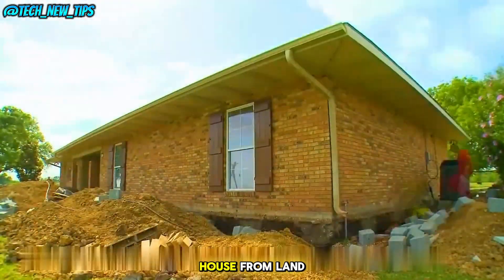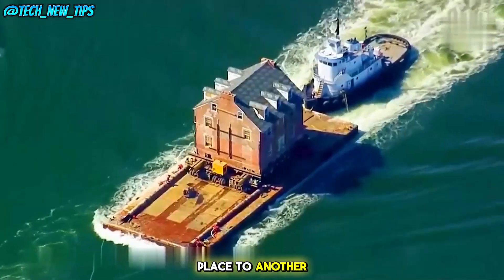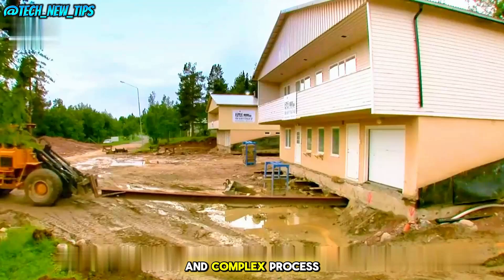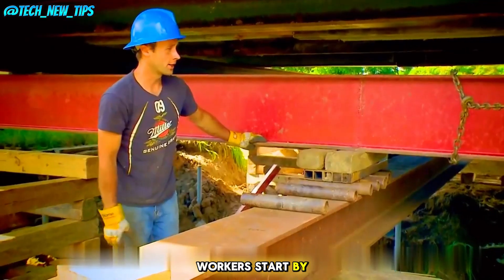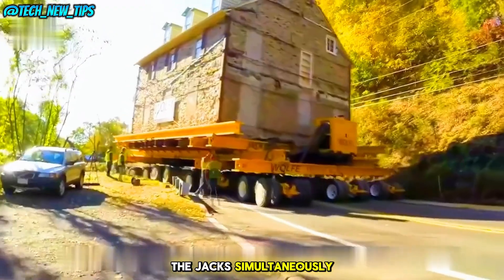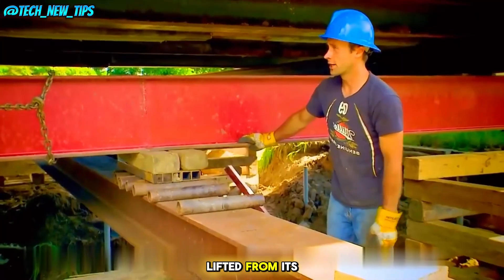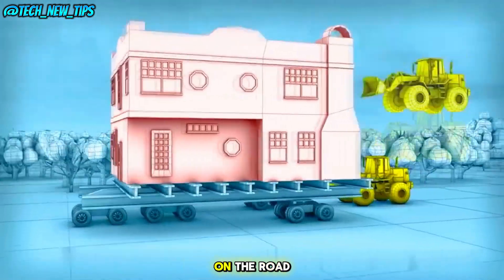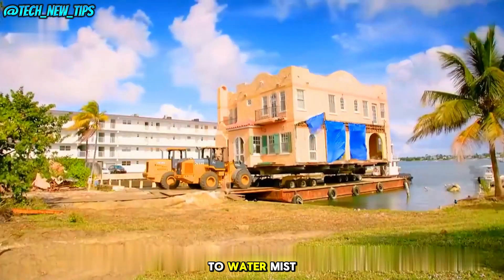How to Move a House Over Land and Water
Witness the extraordinary process of moving an entire house from one location to another, both on land and across water! From lifting the house with jacks to navigating obstacles and floating it across water, this incredible engineering feat showcases the complexity and marvel of modern moving techniques.